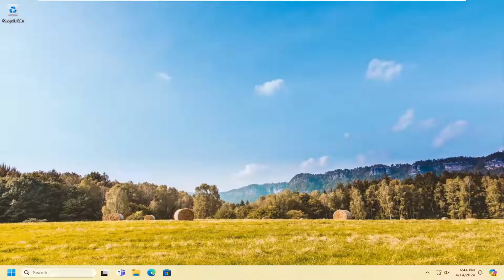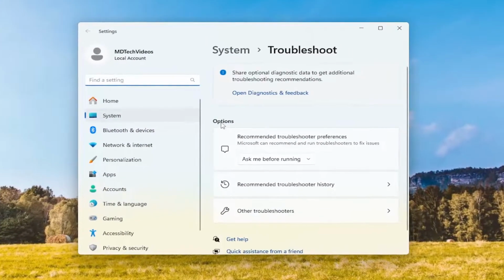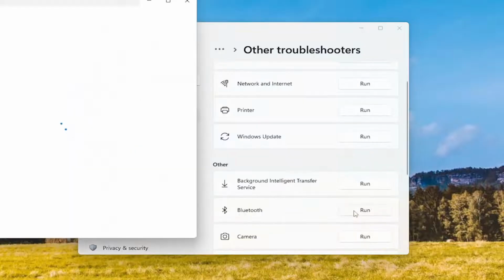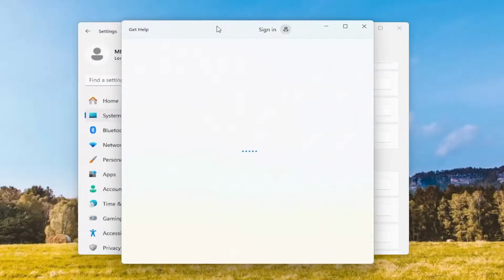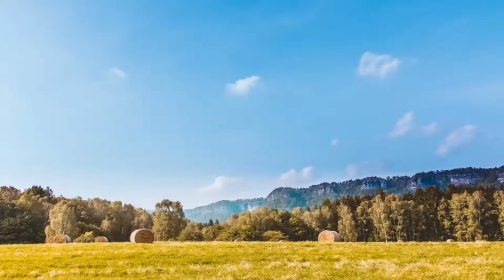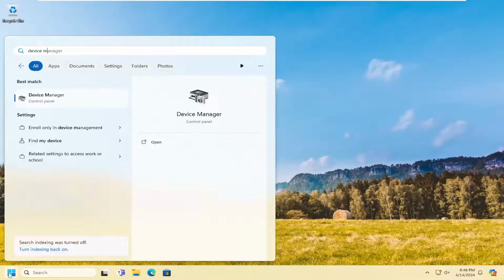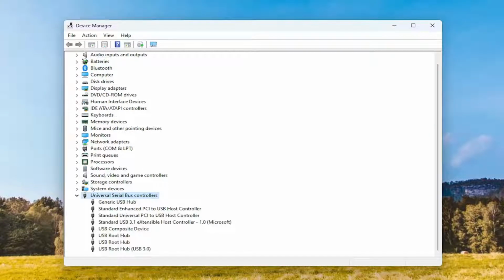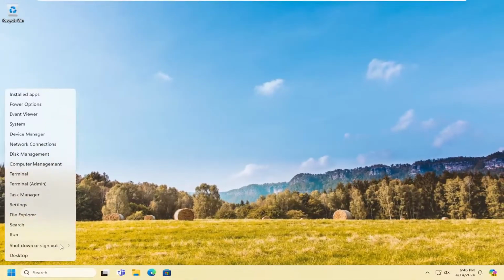Fix: Qualcomm Bluetooth Driver (Code 43) in Windows [Solution]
The Code 43 error is one of several Device Manager error codes. It's generated when Device Manager stops a hardware device because the hardware reported to Windows that it's having some kind of unspecified problem.

Issues addressed in this tutorial:
qualcomm bluetooth driver (code 43)
qualcomm qca61x4a bluetooth driver code 43
qualcomm bluetooth driver error code 43
qualcomm bluetooth code 43
code 43 bluetooth adapter
code 43 bluetooth driver
bluetooth driver code 43
code 43 bluetooth
qualcomm code 43
code 43 Bluetooth windows 10
qualcomm Bluetooth 5.3

This generic message could mean there's a true hardware problem or it could simply mean that there's a driver error that Windows can't identify as such but that the hardware is being affected by it.

It will almost always display in the following way:

Windows has stopped this device because it has reported problems. (Code 43)

Qualcomm QCA9377 or QCA61x4A won’t function correctly if the adapter is facing error code 43 as it indicates a malfunction with the device drivers, this could be due to a corrupt/outdated driver, device conflict or in the worst-case scenario it could be a hardware malfunction.